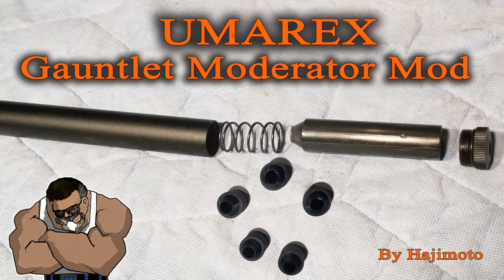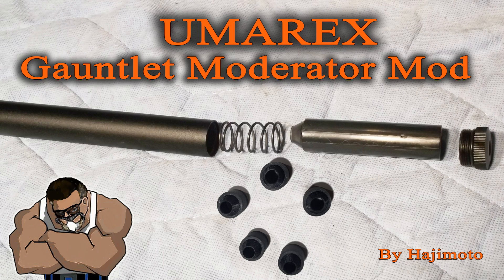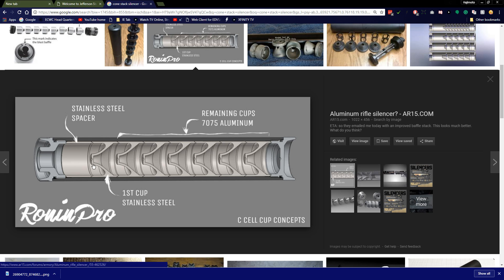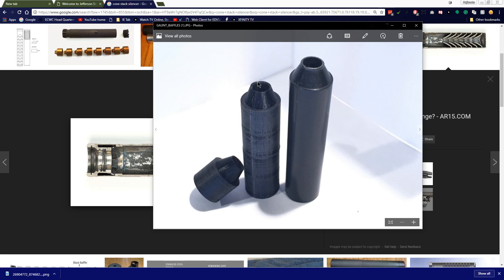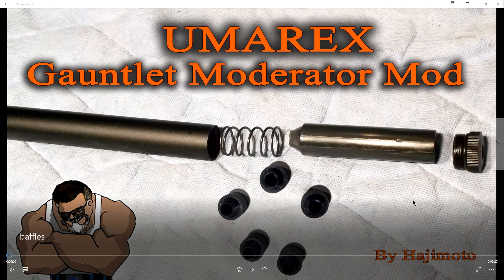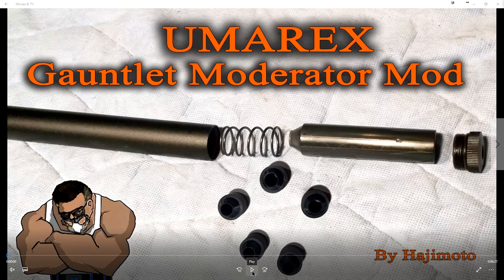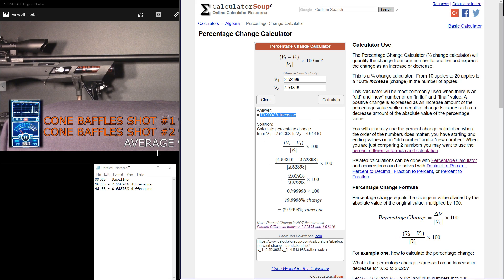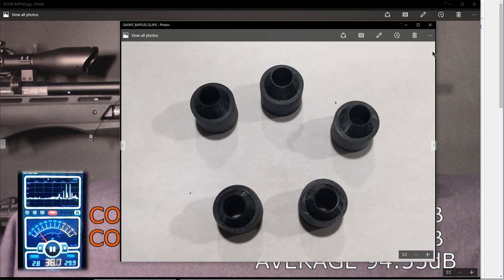Umarex Gauntlet: Quieting the Bark Silencer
Yet another video in my Gauntlet series. This time we talk about quieting down the bark of the Gauntlet. In this video, I fire Crosman Premier 14.3gr pellets in 3 modes as a demonstration of no baffles, factory baffles, and my HP Baffles. I share with you the concept of the cone-stack baffle suppressor and I demonstrate my 5 piece cone stack and how much more efficient it is at reducing sound and pressure.

The five-piece stackable baffle set is designed as a direct replacement to the Gauntlet one-piece design. The multi-stack interlocking cones create chambers that disrupt and slow the air, stripping it away from the projectile path and forced to buffet its way through a series of pathways.

The air is forced to go through this process five times. The sole object is to pull the kinetic energy out of the air so that by the time it reaches the end of the shroud, it's atmospheric disturbance is far less, thus reducing the amount of noise and turbulence of the air that exits the shroud.

The hole that you drill is 3mm to 4mm (1/8" to 5/32").

The video will play right where I explain what to do.

Be sure to visit me at Hajimoto Productions on Facebook and say Howdy Hajimoto!